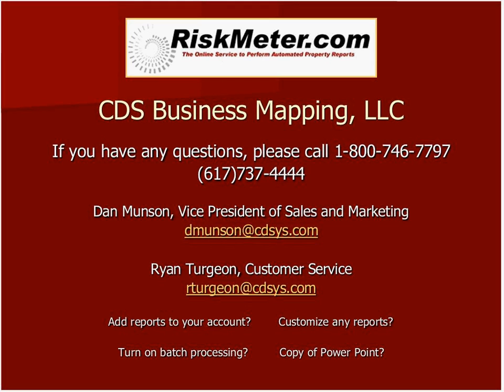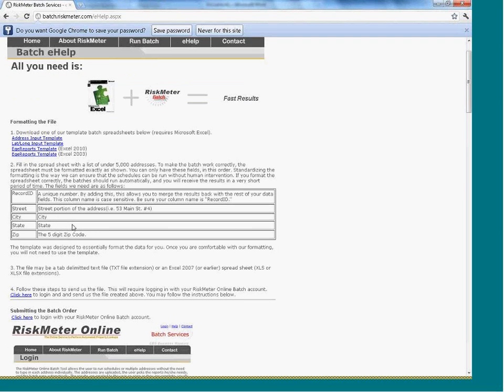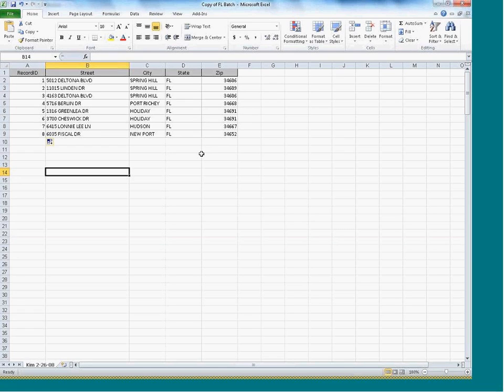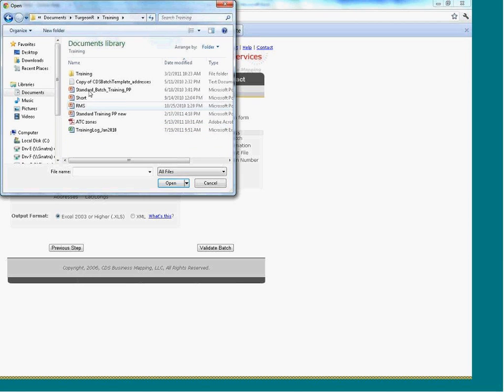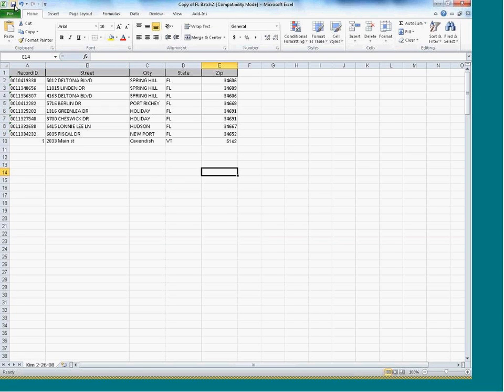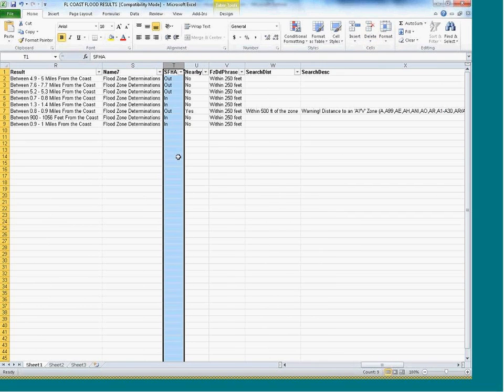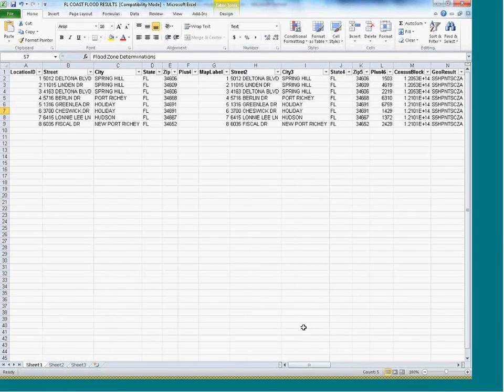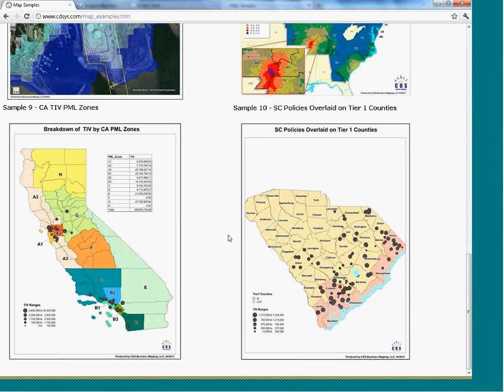Riskmeter Batch Demo